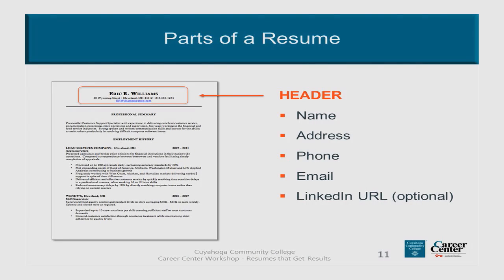Resumes That Gets Results, video 4 of 9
This video by the Career Center at Cuyahoga Community College discusses the resume header.